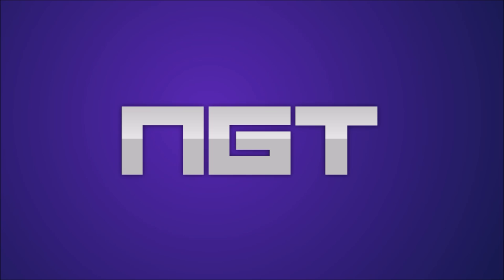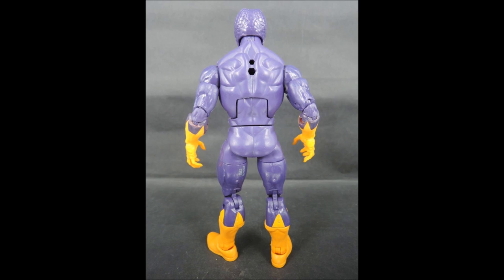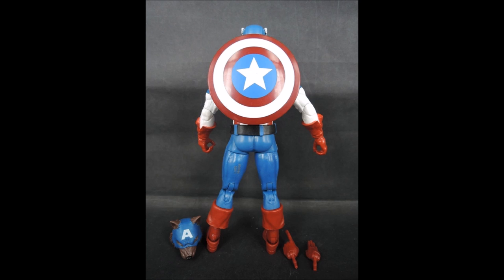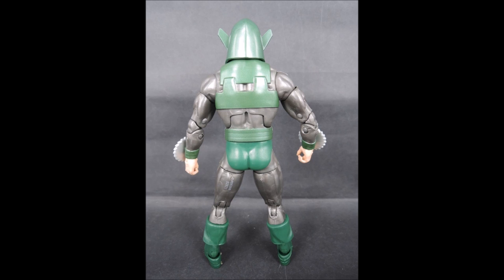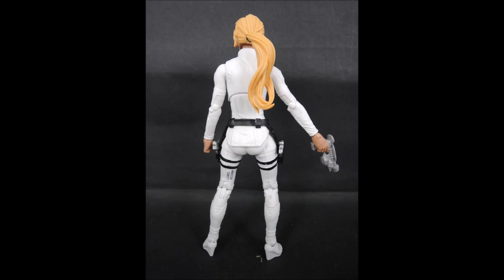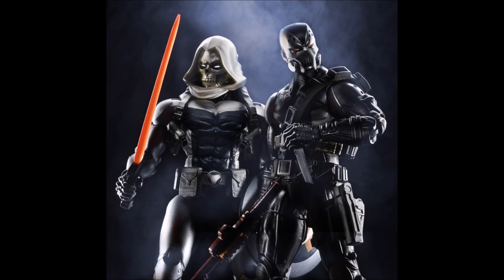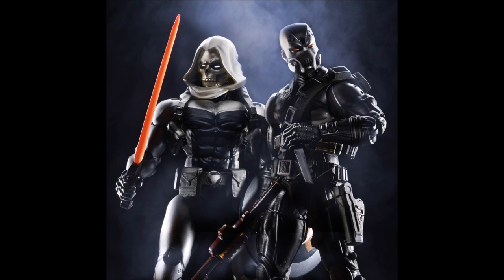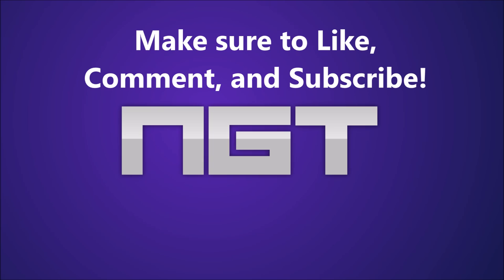Redskull Build-a-Figure Civil War Marvel Legends Wave Thoughts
Here NightWolf and Erimus Prime discuss the Redskull Build-a-Figure Civil War Marvel Legends Wave.
While the wave overall looks pretty nice, some figures are definitely better than others. Cottonmouth has a good classic villain feel to him. No attachments or anything; a sort of average figure.
The Classic Captain America figure looks fine, but this is like the fifth or sixth Cap Figure we've gotten, and they're not getting much better. Sharon Carter is in the wave, too, though. Also with the Cap figure is (his shield, but also...) a Were-Cap, or Werewolf Captain America head. Were-Cap is one of the most famous what if Marvel stories, so we see why they included that.
Whirlwind is a figure that also has a nice, classic villain look to him. Mostly green with a shiny gray-silver base, he looks pretty good. There are two buzz saws on his wrists that don't look to be able to come off, but we're not sure.
Scourge is both Erimus Prime and NightWolf's favorite figure. Although TaskMaster was a close second, Scourge just looks REALLY nice, with a nice, bigger gun, a pistol and holster, and a knife. scourge is definitely a great figure and one to look forward to.
Mockingbird was not nearly as impressive as Scourge, but she's still decent. Her eyes look a little odd, especially with her goggles. She comes with a weapon that may be a repaint of DareDevil's Billy Club, as it is gray and able to split in two.
TaskMaster is the other really nice figure in this wave. He comes with a shield, alternate head, and a light-saber - looking weapon. The different heads have different color hoods, and both look really nice. The one with the white hood and skeleton face is really nice and probably better, but the masked head is very intriguing as well.
Finally, Sharon Carter is the last figure in the wave. Looking pretty nice with lots of paint apps and detail, she looks like a very good figure. She comes with a gray molded gun, which is a little odd, but doesn't take away from the figure at all.
There are also some duo pictures as well. The first one is of Sharon Carter and Mockingbird, and although they weren't the best figures, they look much nicer together. If you're getting one, definitely get the other.
The next duo image is of Cottonmouth and Whirlwind. Although they seem a little disconnected look wise, they have a nice classy villain duo look to them that makes them seem better with each other than they otherwise would have.
The last duo is with Taskmaster and Scourge, and they look absolutely great. The two best figures in the wave look stunning together and as menacing as a duo could. They both are amazing alone, and together, they are even more great.
Lastly, we get pictures of the Build-A-Figure for this wave, which is an armored-up Red Skull. The armor looks great and the purple and red color scheme looks really nice. However, we will be getting a Magneto head for this when the X-Men wave comes out, and it will most likely look better on the armor than Red Skull. The Red Skull head still looks super cool on, just the Magneto head will probably be better fitting.

Host: NightWolf

Co-Host: Erimus Prime

Audio/Visual Production: NightWolf